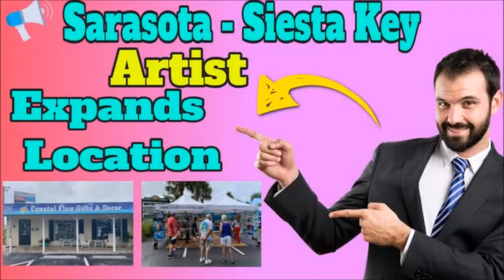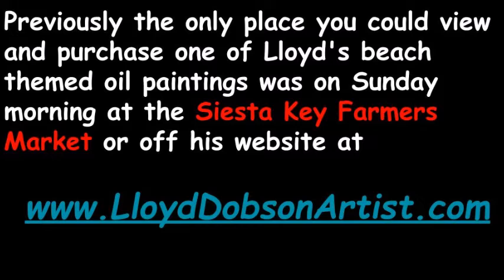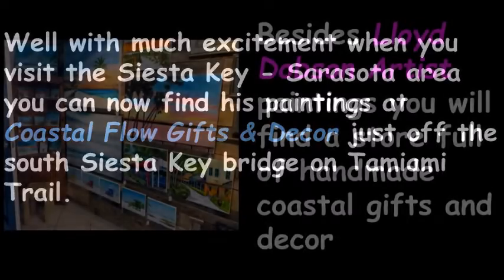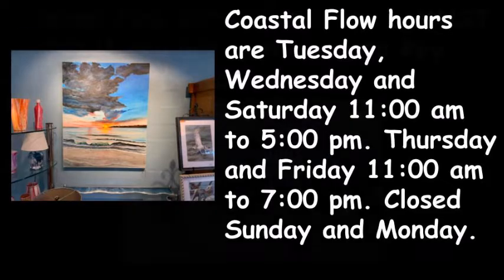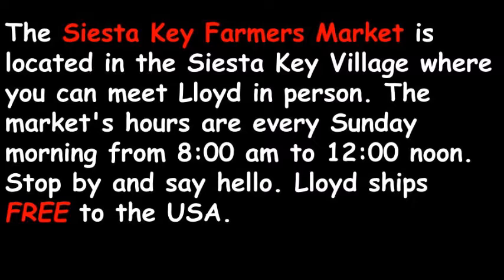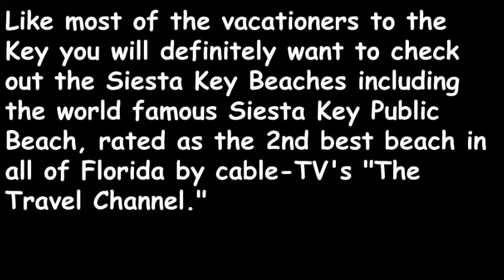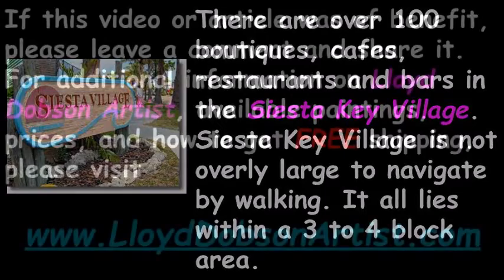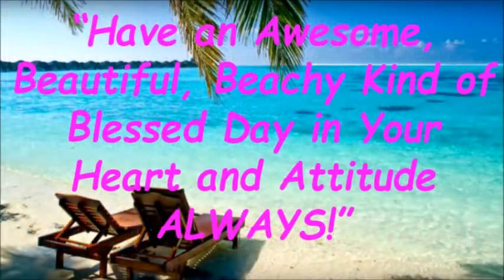Sarasota Siesta Key Artist Expands Location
In order to discover more about Sarasota - Siesta Key Artist Expands Location you can

This video is all about Sarasota - Siesta Key Artist Expands Location but also try to cover the following subject:
-siesta key paintings
-siesta key beach
-siesta key Florida

YouTube is the best website to visit when searching for videos about Sarasota - Siesta Key Artist Expands Location.
Sarasota - Siesta Key Artist Expands Location is undoubtedly something that intrigues you and quite a lot of people so I made this video .
If you wish to learn more concerning siesta key paintings I suggest you to take a look at our other videos
Have I addressed all of your questions about Sarasota - Siesta Key Artist Expands Location?
People who searched for siesta key paintings likewise looked for siesta key beach.